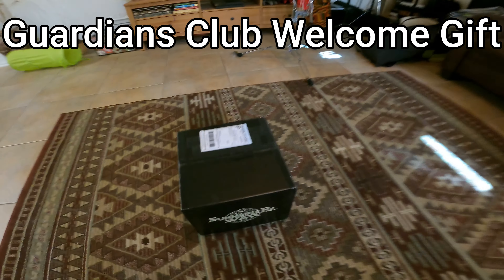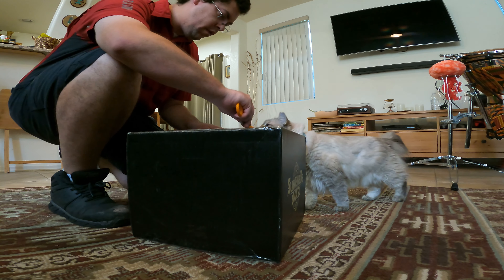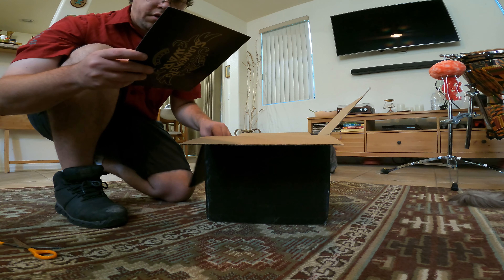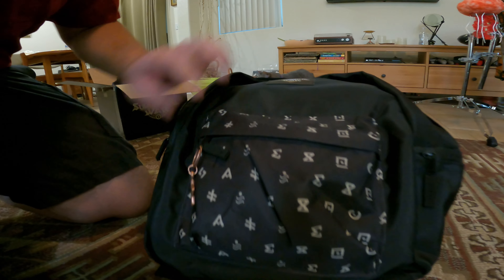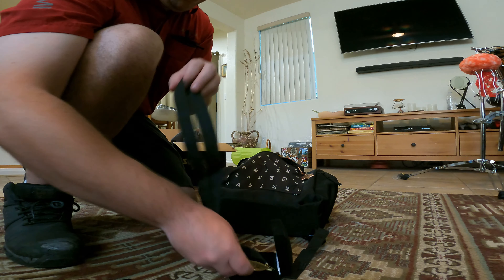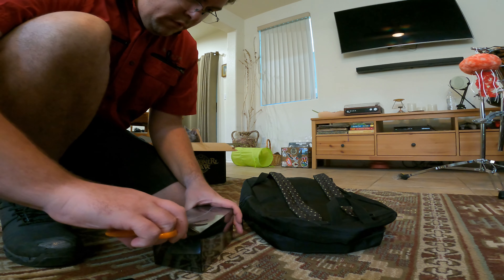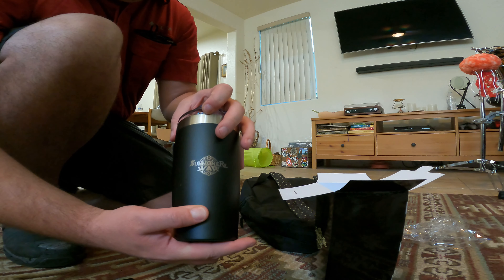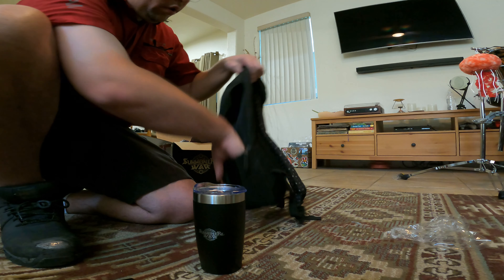Com2uS Summoners War | Guardians Club 2021 Gift Opening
Just got my welcome gift in the mail from Com2uS Guardians Club! Did a short opening on it. Hope you can join too!